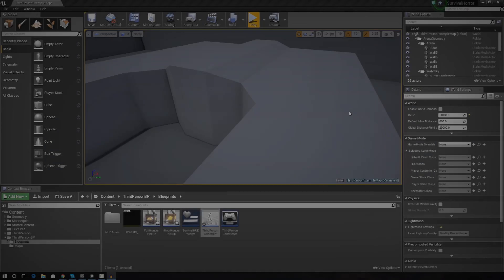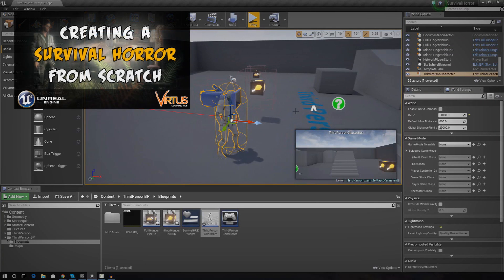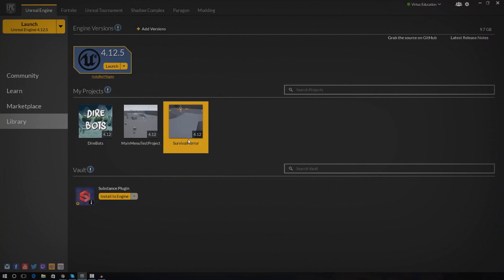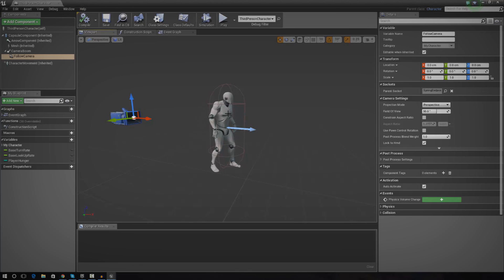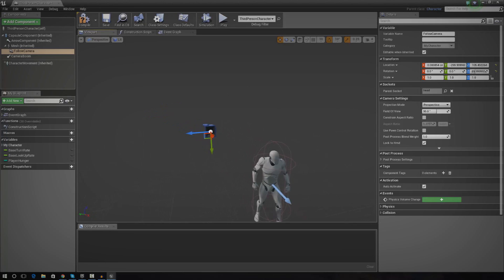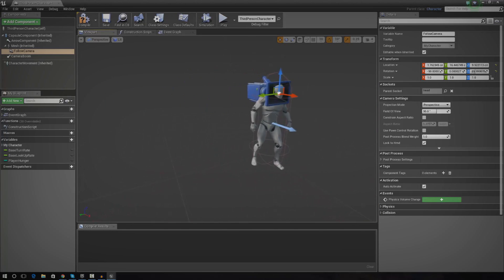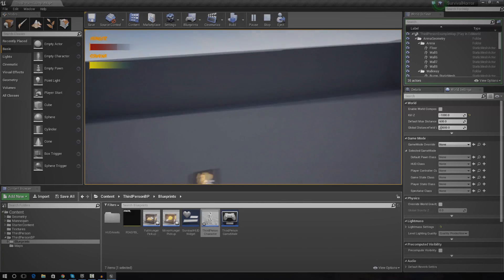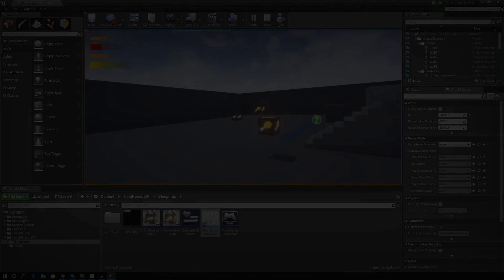True First Person Camera (FPS) -#5 Creating A Survival Horror (Unreal Engine 4)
In today's episode we show you how you can create a true first person camera that shows your entire body when looking around such as feet, legs, arms and so on.

We do this by moving the camera in the third person template to the same location as the head and attach it to ensure it moves with the player for realistic movement and head bobbing.